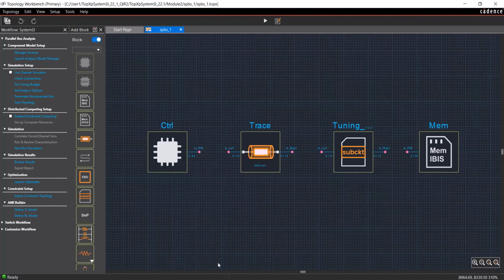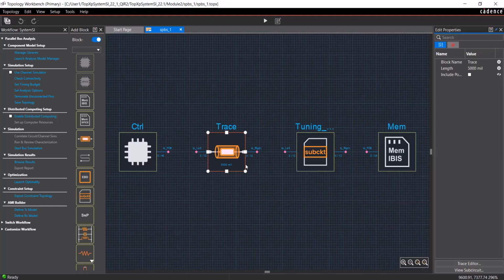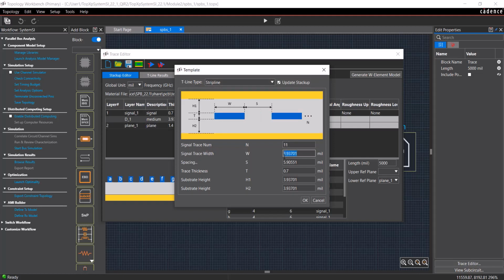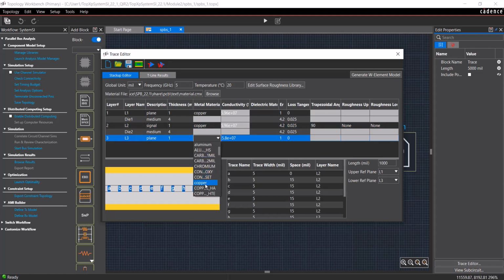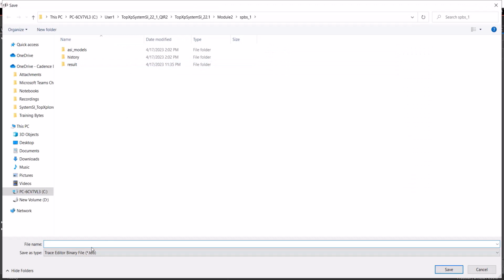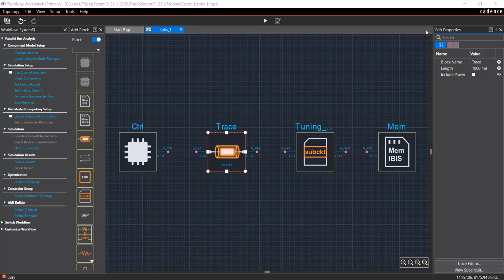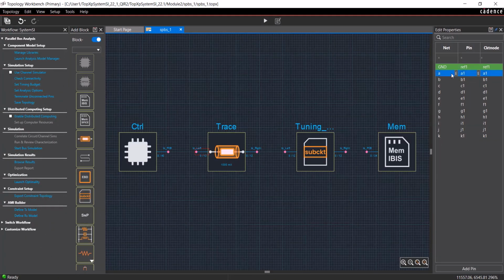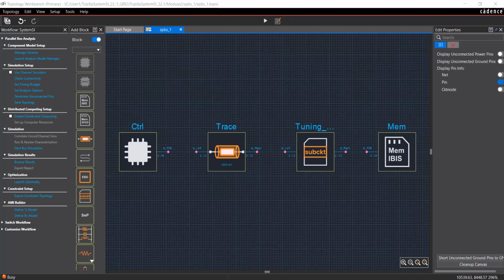Modifying Ideal Trace Elements in Topology Workbench